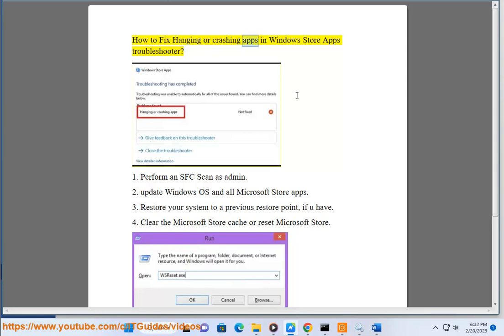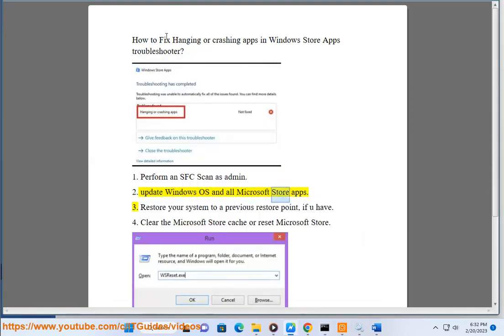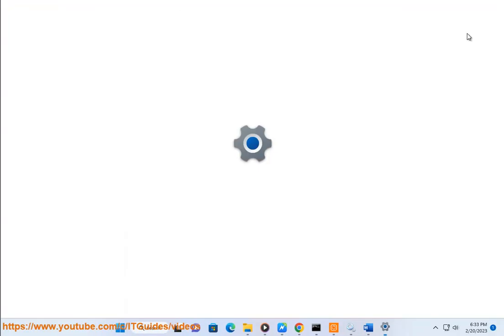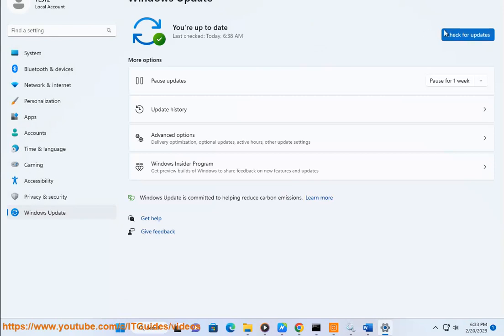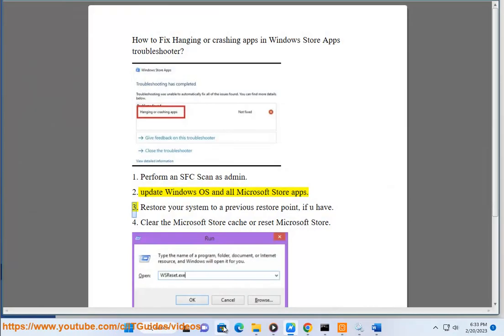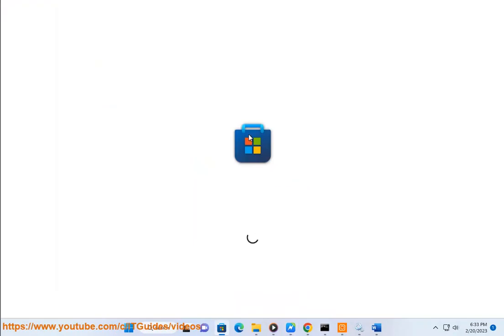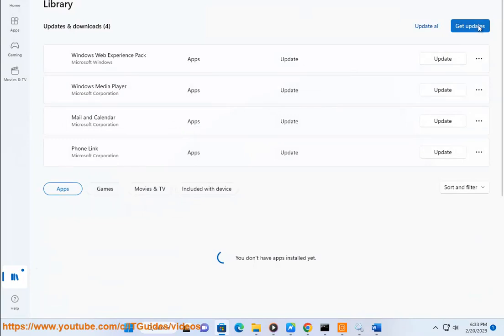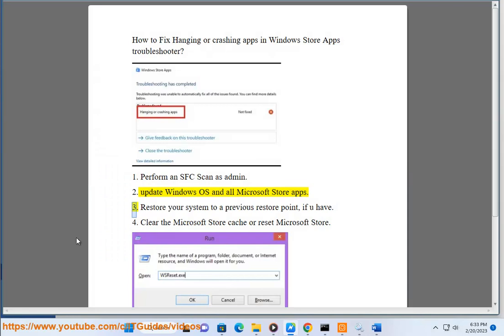Fix Hanging or crashing apps not fixed error in Windows Store Apps troubleshooter on Windows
Here's how to Fix Hanging or crashing apps not fixed error in Windows Store Apps troubleshooter on Windows.